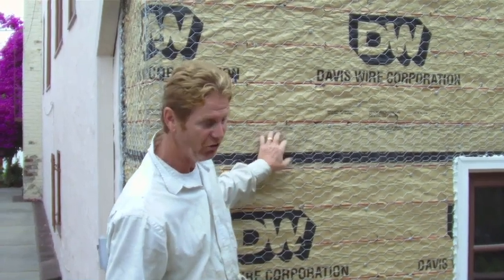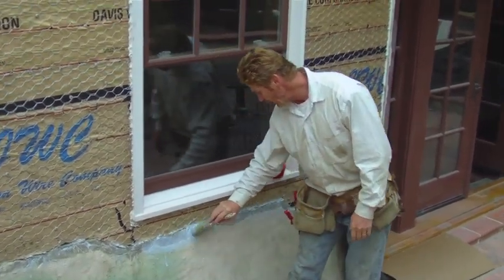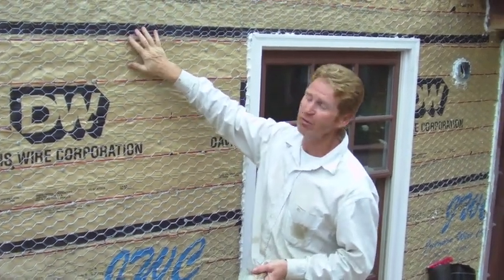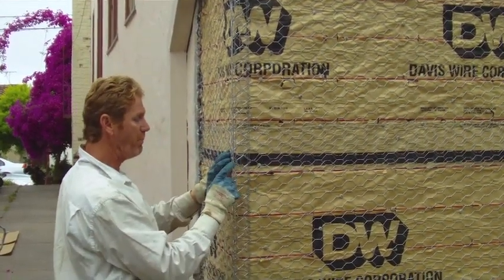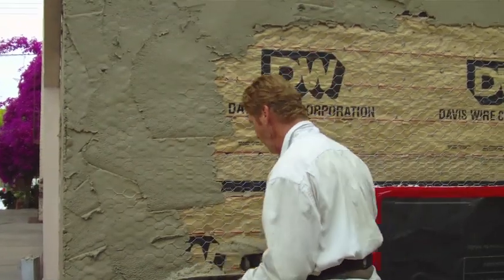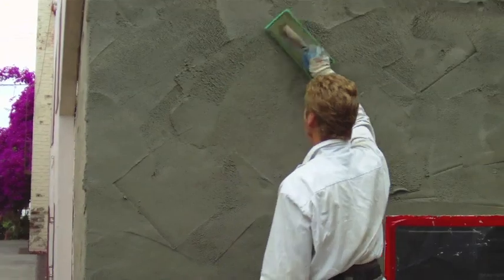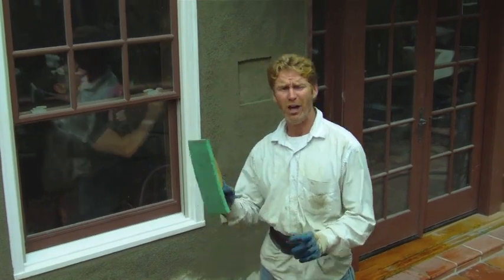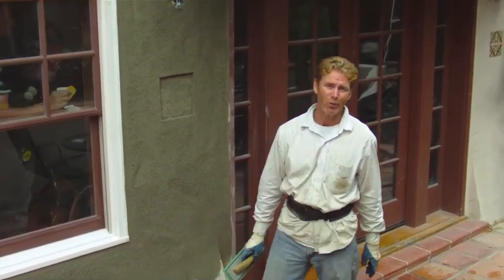Stucco applied to stud walls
Stucco was applied to stud walls.

How to lath a stud wall step by step using self-furred paperback.

Howdy, guys and gals; this video explains a 2 coat plaster system. It also explains the lath of this project.
Proportions are clearly spelled out in ASTM C 926, Standard Specification for Portland Cement-Based Plaster. Scratch coats are mixed at 1 part cement to 2-1/4 to 4 parts sand, and brown coats are mixed at 1 part cement to 3 to 5 parts sand, as a rule.